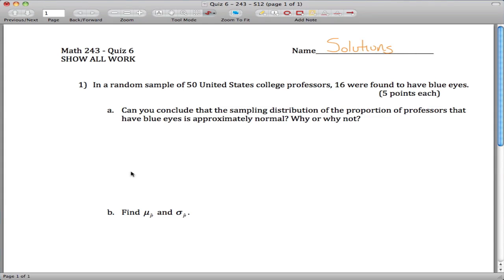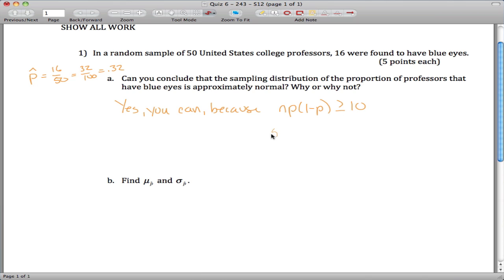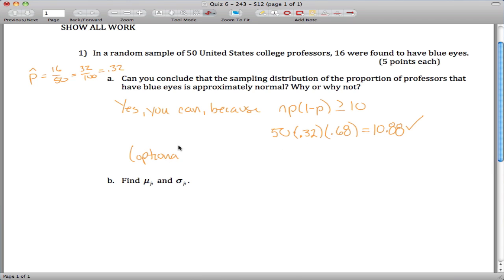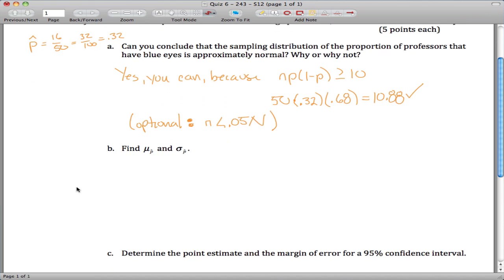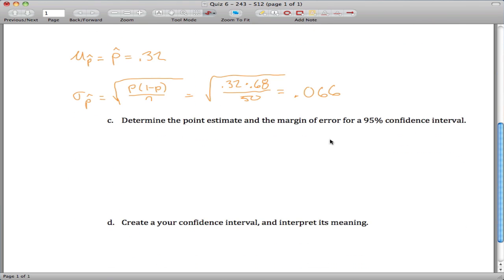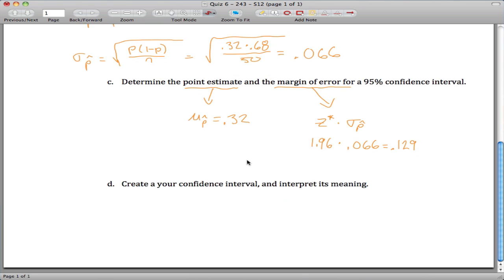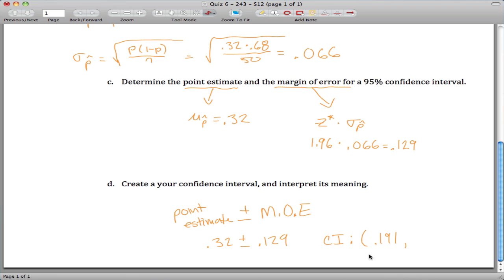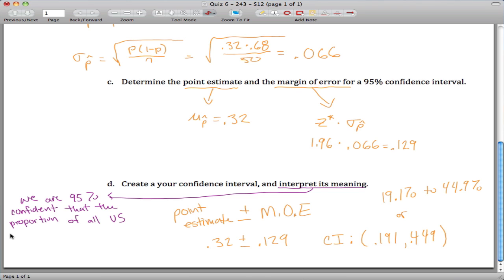confidence intervals quiz